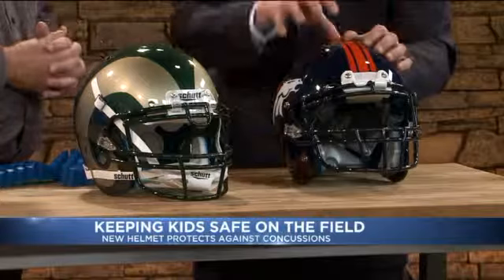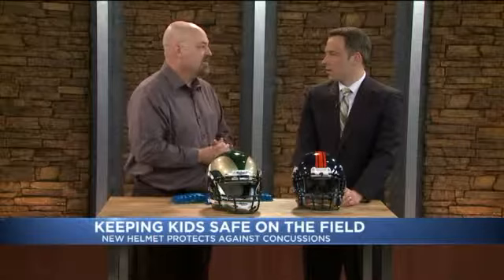The Tech Behind Football Helmets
Glenn Beckmann from Schutt Sports explains Thermoplastic Polyurethane technology .